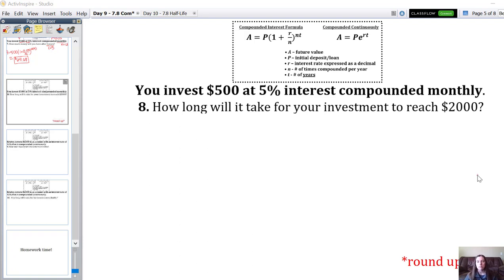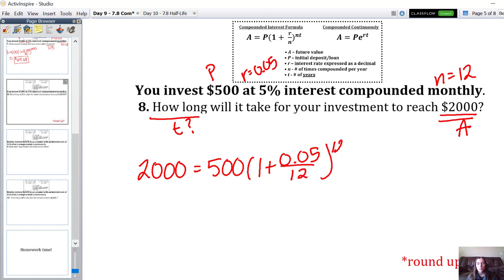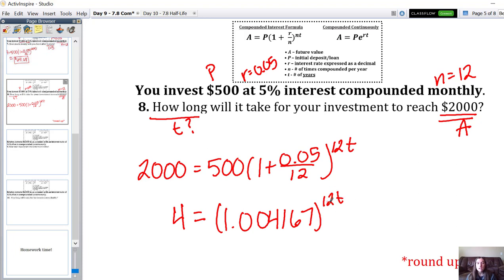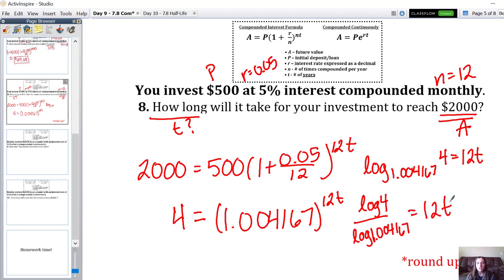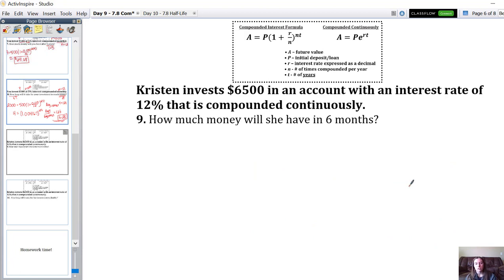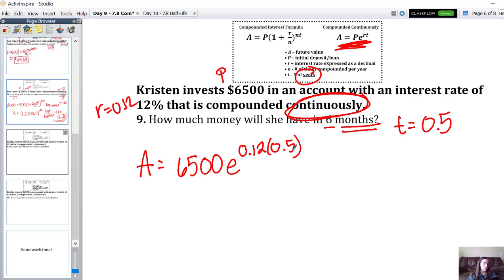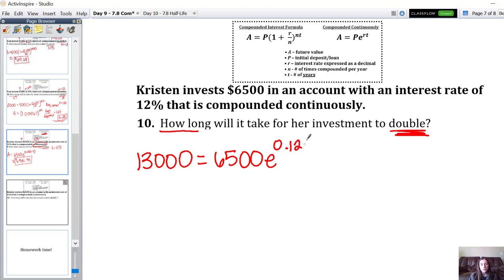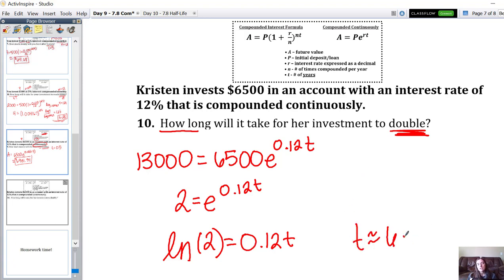7.8 - Compound Interest: More Examples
More examples of solving compound interest problems.